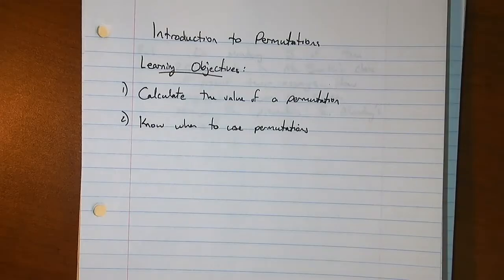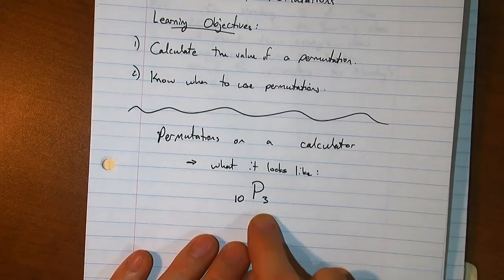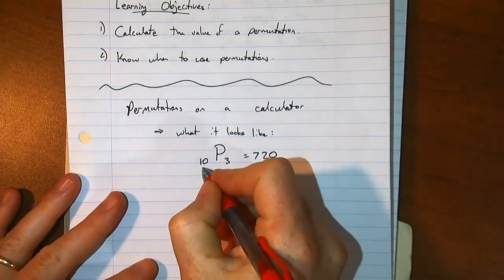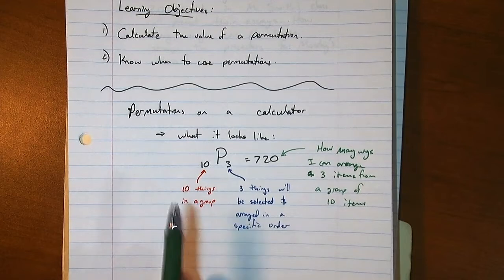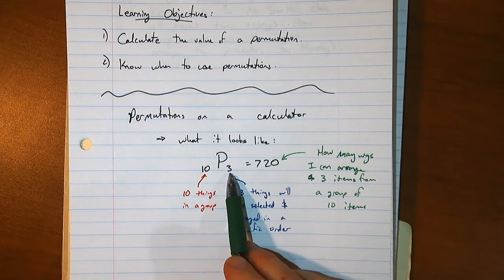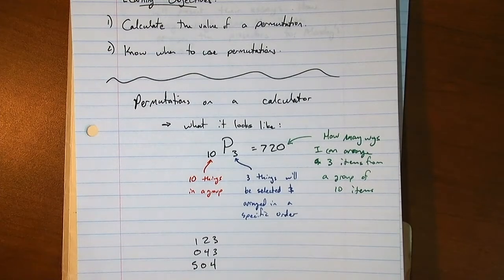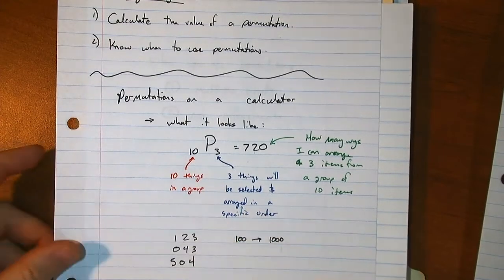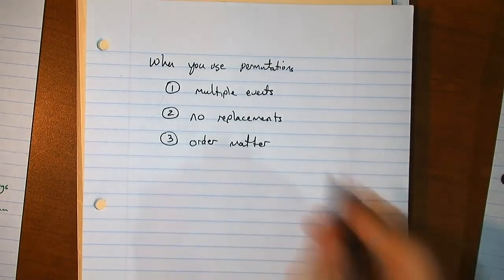Intro to Permutations